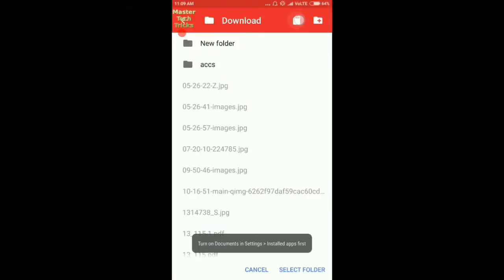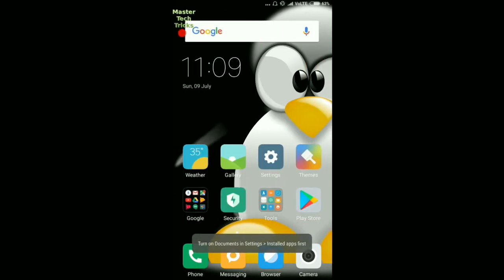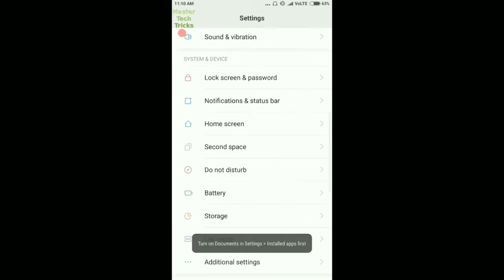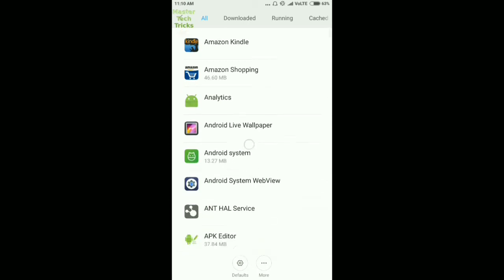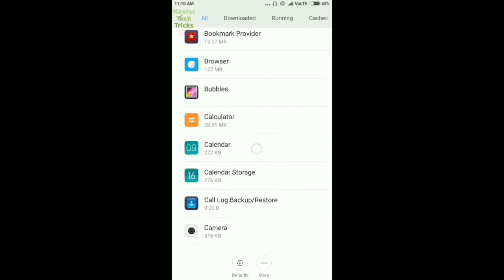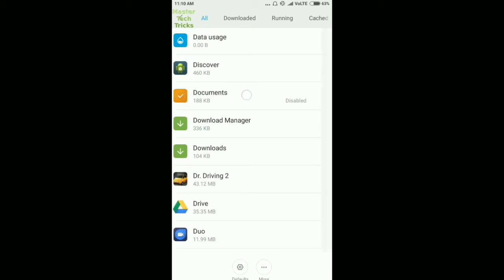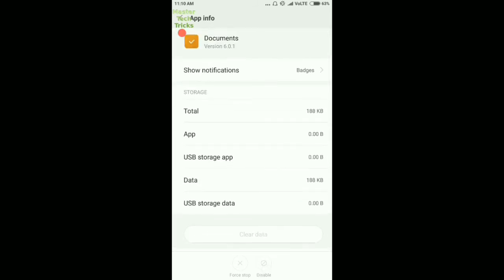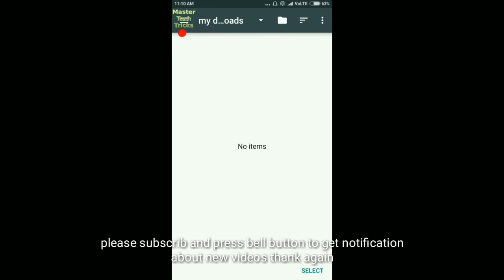Turn on documents in settings installed apps first in xiaomi redmi